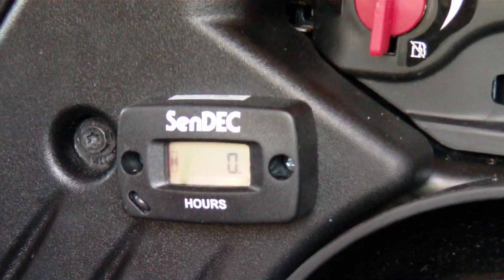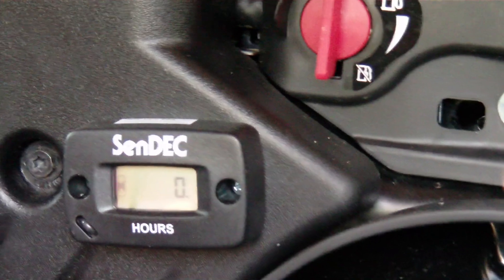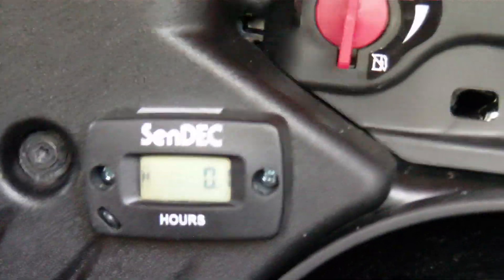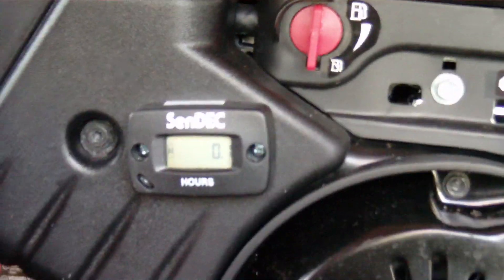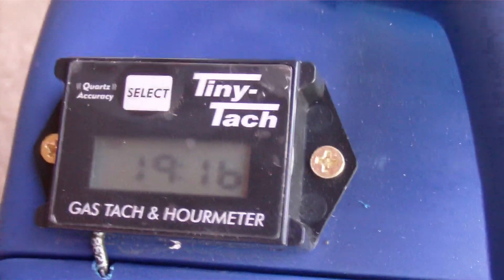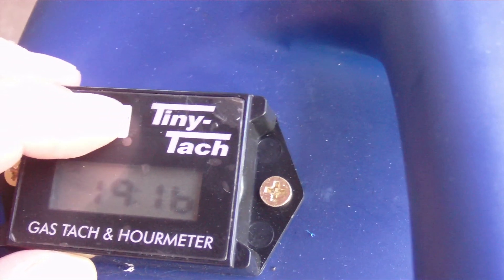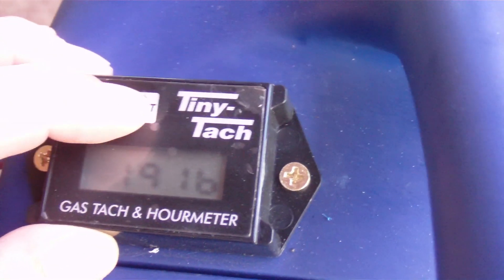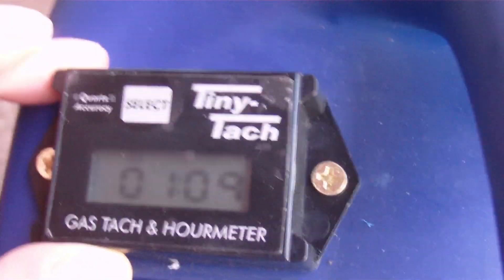Tiny Tach and SenDec Hour Meter Comparison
SenDec single wire hour meter and Tiny Tach hour and RPM meter.